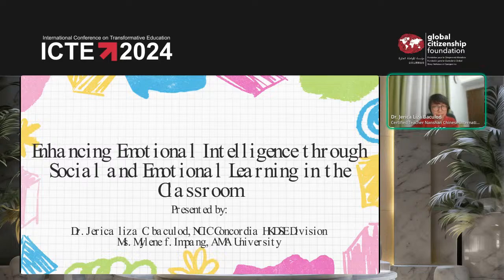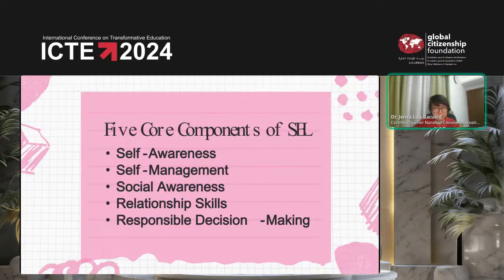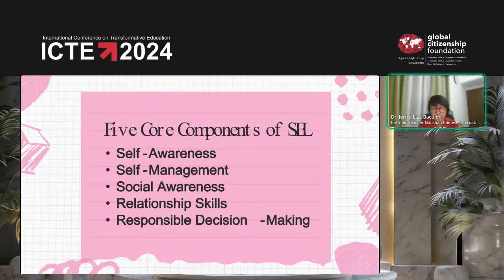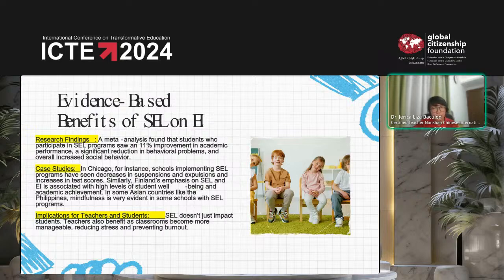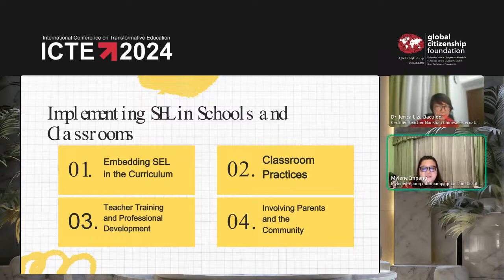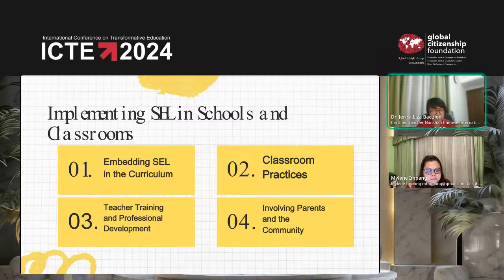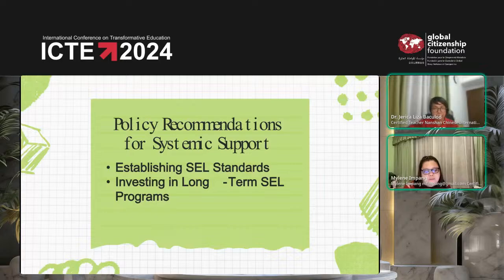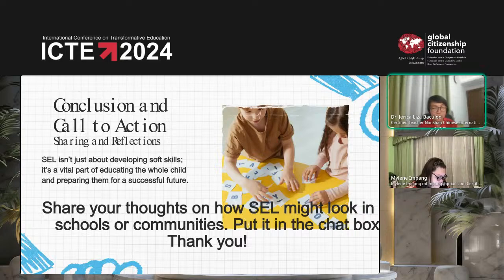Enhancing Emotional Intelligence through SEL | Dr. Jerica | Mylene Impang | SEL Track | ICTE 2024